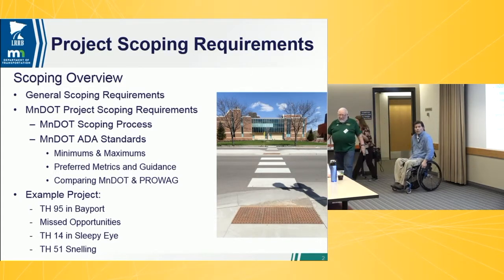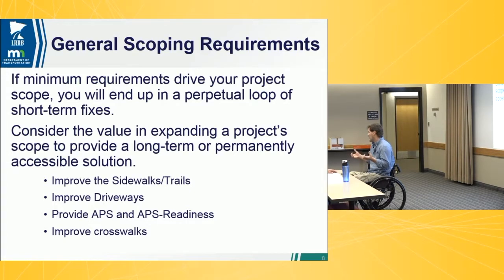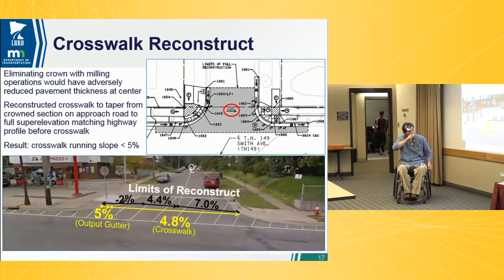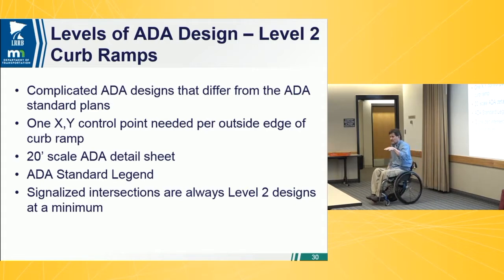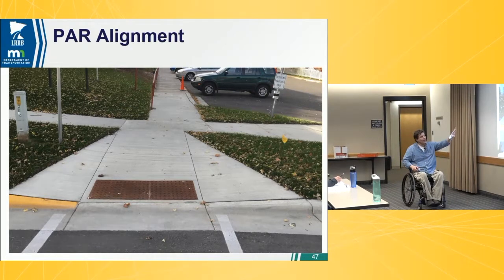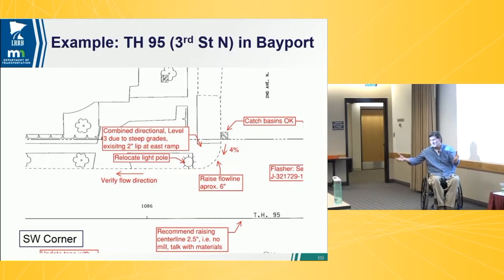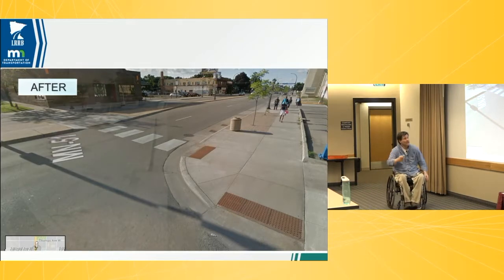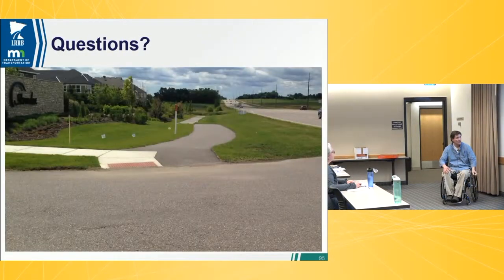Minnesota LTAP ADA Training Workshop #2 (Part 6 of 6)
Accessible Design in the Public Right‐of‐Way
Session 6: Project Scoping

This full‐day training will give attendees an understanding of how to provide accessibility in the public right‐of‐way from scoping through final design. The course covers the basic design requirements of the Americans with Disabilities Act (ADA) and how those needs relate to the broader concepts of designing facilities that are usable, constructable, and maintainable.

This course is designed to provide local agencies and their consultants with a detailed understanding of the design of accessible sidewalks, curb ramps, signals, etc., as well as the relationship to project scope. Using an examples‐based approach, the course will guide participants through a series of case studies to demonstrate the role of effective scoping, outside‐in design, context‐based design approaches, and best practices from the Minnesota Department of Transportation. This course will provide the context for role of compliance in the broader goal of accessibility.

Instructors: Todd Grugel, P.E., ADA program engineer, Minnesota Department of Transportation, and Timothy A. Hruska, P.E., L.S., senior associate and civil engineer/municipal team leader, WHKS & Co.

mnltap.umn.edu/training/topic/ada/design/